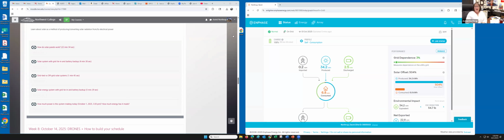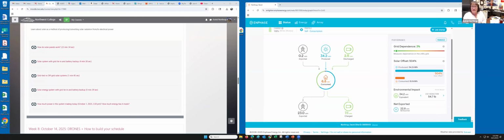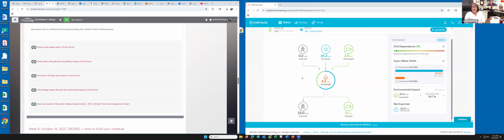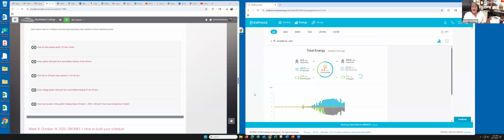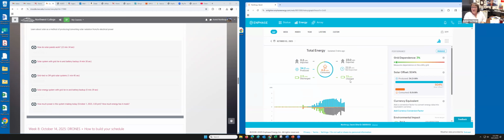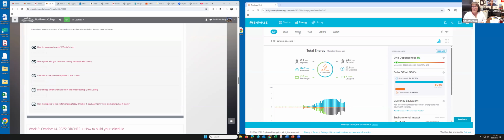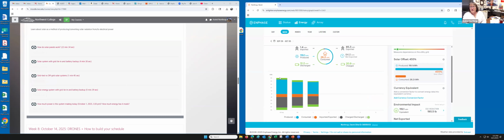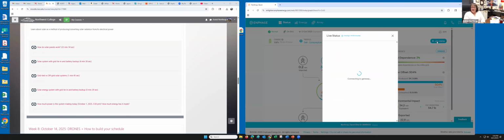How much energy/power is this solar system producing on Oct 1 2025?